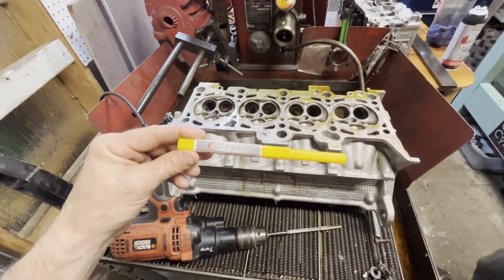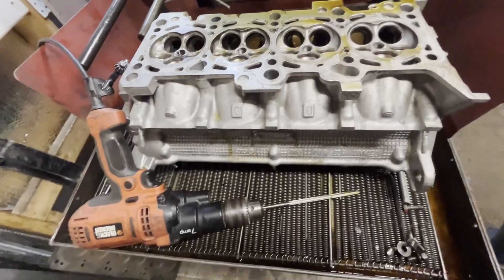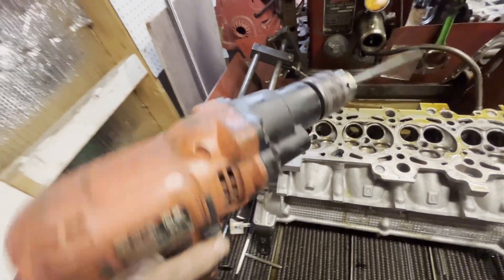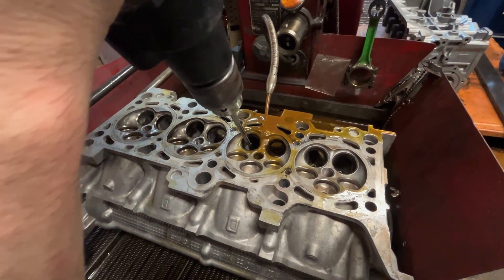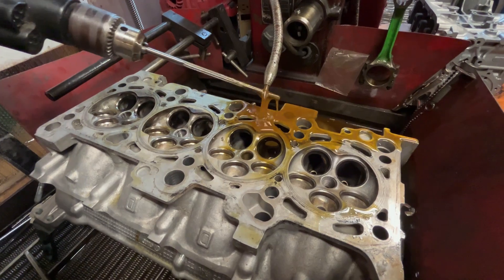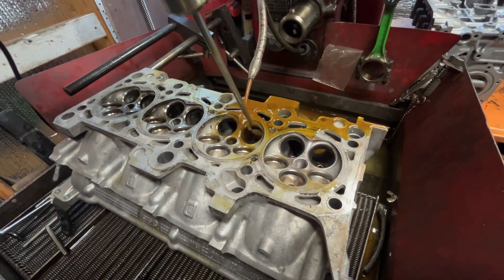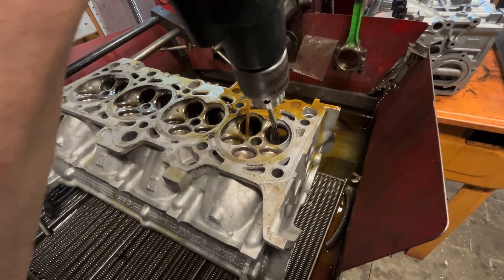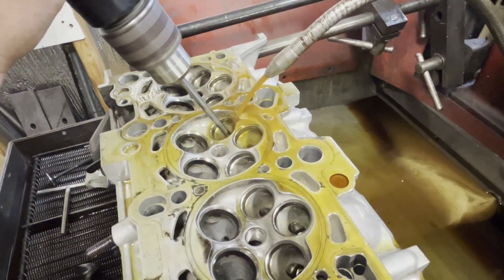Reaming Bronze Valve Guides with Performance CBN Carbide Reamer on Audi 20v Cylinder Head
Here we are reaming bronze guides before final honing.  This quick video is to demonstrate the reaming process and how the drill should behave.  There is final honing to size required after reaming that is not shown, but is done after this process to ensure proper guide clearance.